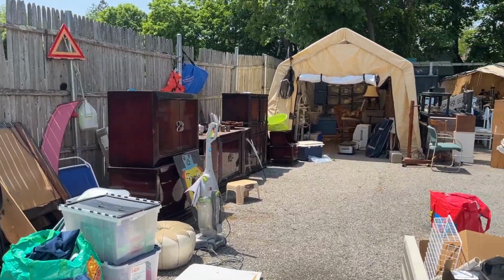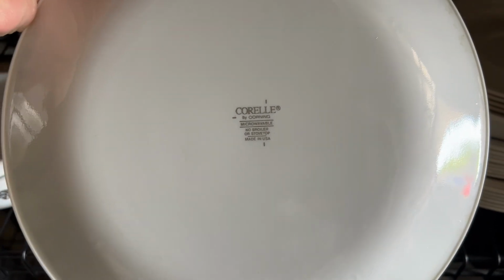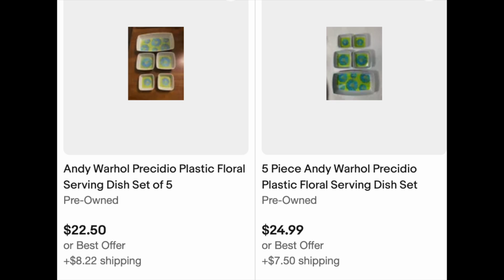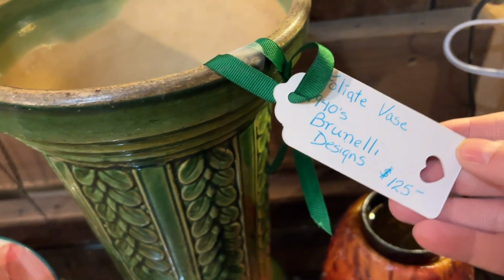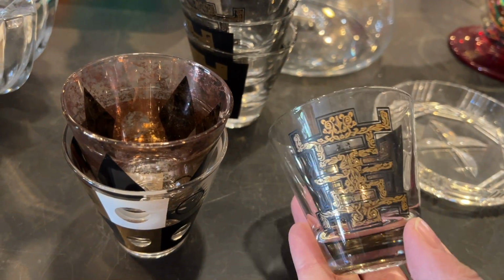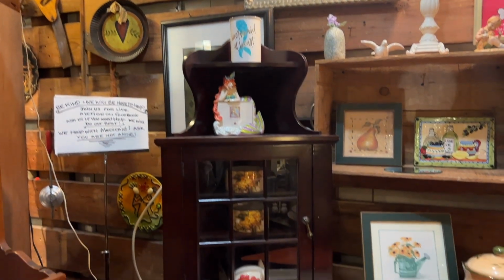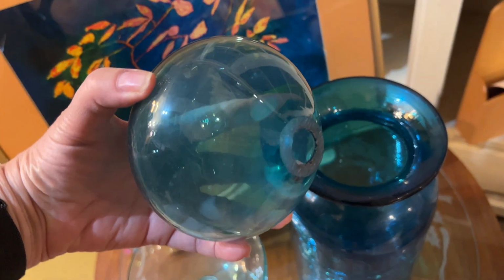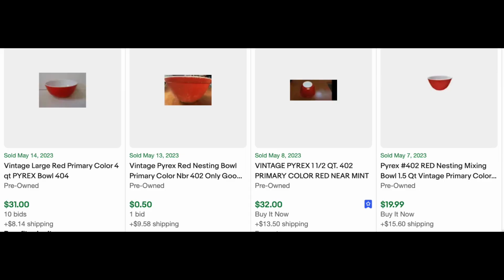Thrift With Me at Long Island Trading Post! Pyrex, Andy Warhol, Inuit Art and MCM Furniture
Thrift With Me at Long Island Trading Post! There's Pyrex, Andy Warhol, Inuit Art, MCM Furniture and a surprise find for me out in the wild!  This is THE BEST thrift store I know.  There are incredible vintage, retro and antique pieces all over the shop.  It's more than just a thrift store though, as it supports Long Island Family and Elder Care.  You'll meet Laura McKinnon who runs the shop and hear about the great work they do for the community.  There's lots to see inside and out at this fabulous thrift shop!

Doing so really makes a huge difference for the channel and helps get the messages out to more people. Thanks so much!

Thrifter Picker Reseller Expense Book (white brick)
Thrifter Picker Reseller Expense Book (red brick)
Thrifter Picker Reseller Expense Book (dark brick)
Thrift Queen
Thrifter King